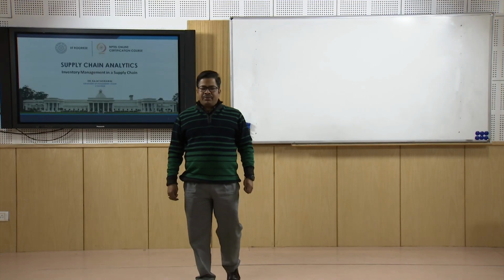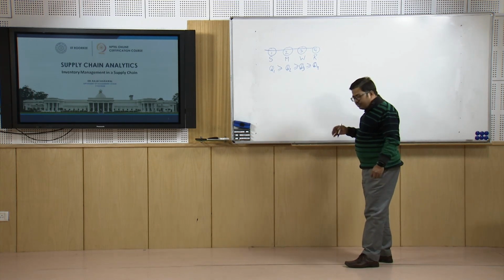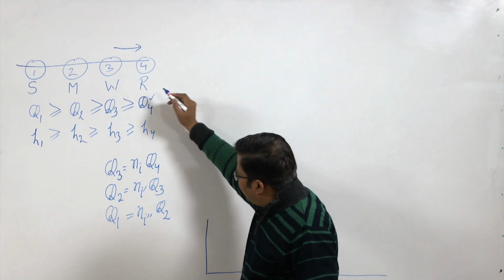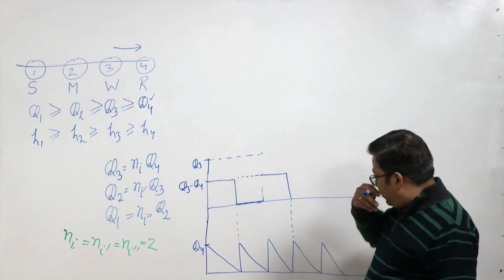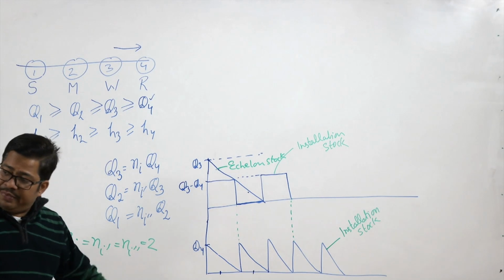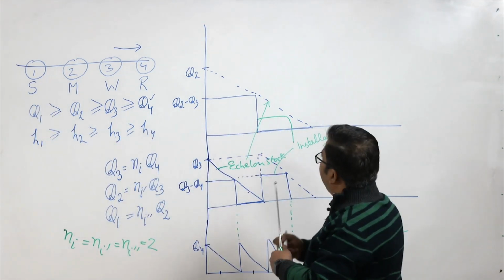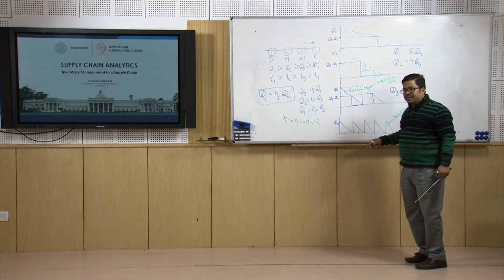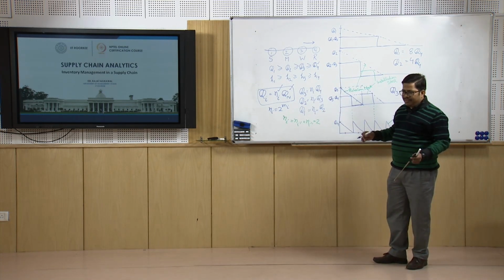Multi echelon Inventory Management for four stations